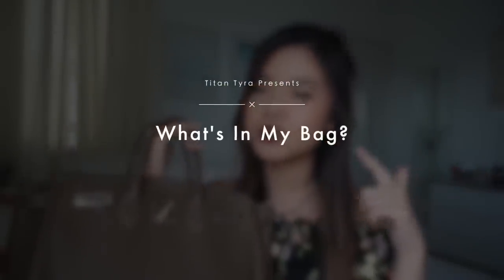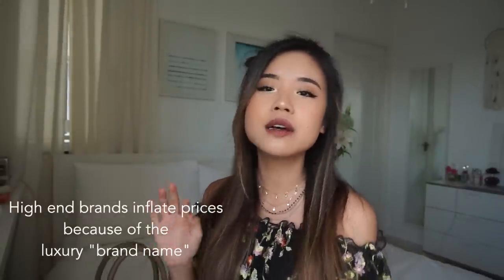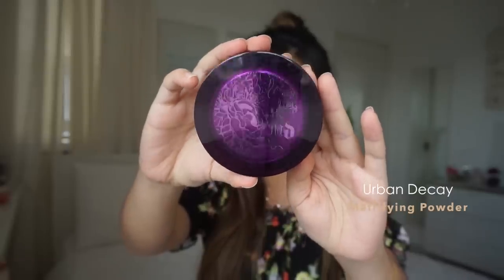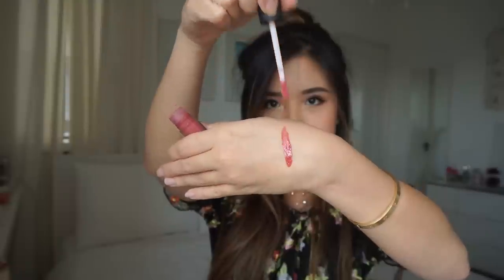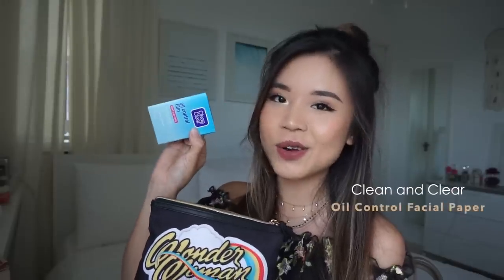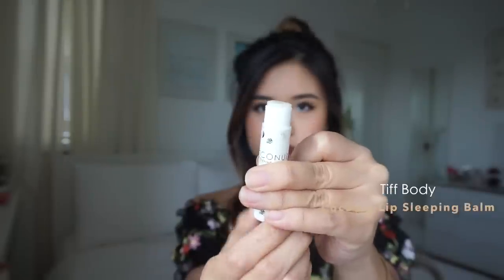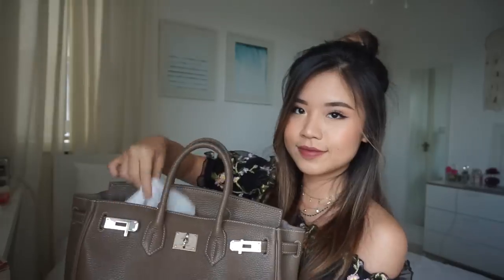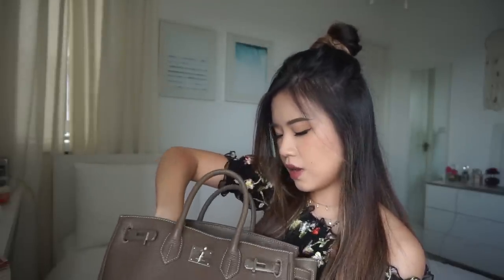What's In My Bag Tag | Titan Tyra (BAHASA SUBS)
Click CC for Bahasa Indo subs!
In today's video I show you EVERYTHING that I usually haul around my bag!

I’m Chinese-Indonesian from Jakarta, living in both Indonesia and Singapore. You don’t have to, though. But just do it because it’s free anyway :D

I’m 22 years young.

What camera, lens, and software do you use?
Vlog camera: Sony A5100 with 16-50mm f3.5-5.6
Tutorial camera: Sony 6500 with Vario-Tessar T* E 16-70mm f/4 ZA OSS Lens
Mic: Rode VideoMic GO

San Holo - I still see your face